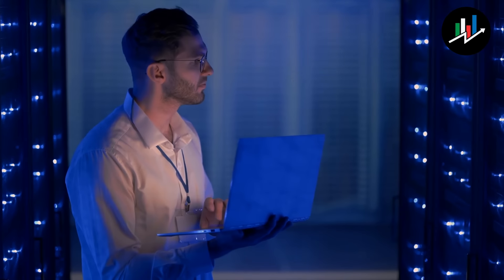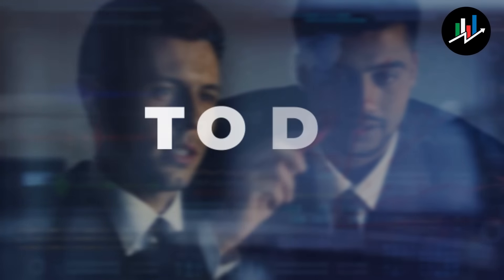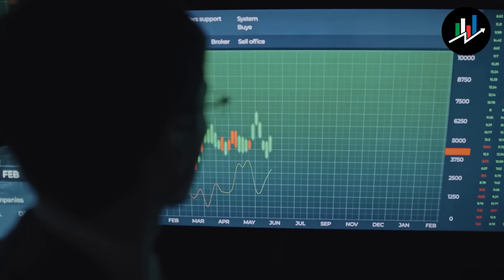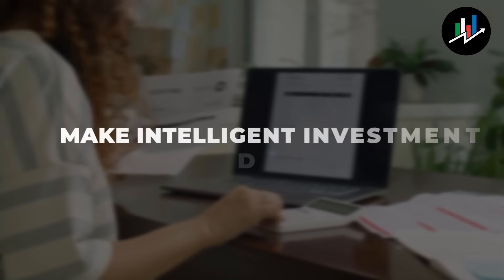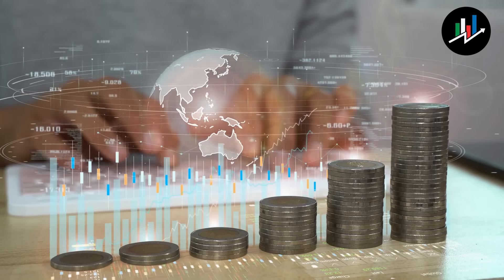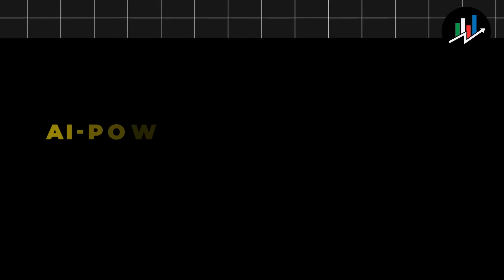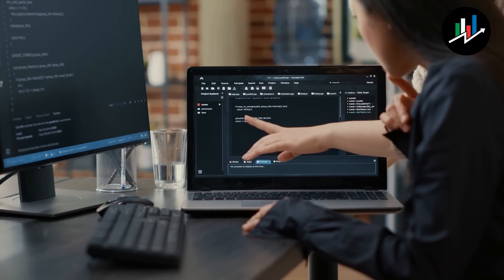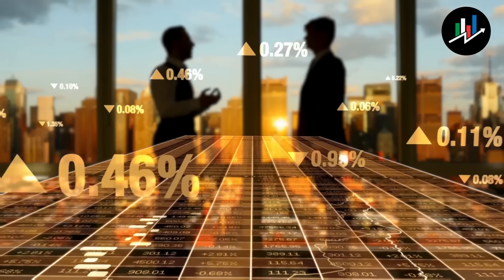Discover the AI Tools That Can Transform Your Finances || Your Success Express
We're back with a new video, These AI Tools Will Make You Super Rich! We hope this video will be helpful for you.
Welcome to the Your Success Express Channel.
In 2024, seizing the potential of AI is your key to financial success. As AI continues its rapid growth across diverse industries, it presents lucrative opportunities for investors, entrepreneurs, and freelancers. Join us as we explore how to capitalize on AI to enhance your earnings and wealth.

Here's a glimpse of what we'll cover:

Investing in AI Stocks: Discover how industry giants like Nvidia, Alphabet, and Microsoft are shaping the future of AI. Learn how investing in these companies and AI-focused ETFs can diversify your portfolio and yield long-term returns.

AI-Powered Trading Platforms: Uncover the power of AI-driven trading platforms. These tools analyze market data, identify trends, and adapt to market changes. Gain a competitive edge by maximizing returns and staying ahead of market dynamics.

AI-Powered Real Estate Investing: Simplify your real estate investments with AI. Access data-driven insights on property prices, rental rates, and occupancy. Automate property management tasks like rent collection and tenant screening for smarter, more profitable investments.

AI-Powered Business Automation: Revolutionize your business processes with AI. Harness AI's ability to analyze vast amounts of data in real-time. Identify opportunities for improvement, minimize errors, reduce waste, and enhance product/service quality for long-term client satisfaction and financial success.

AI-Powered Freelancing Platforms: Freelancers, you don't want to miss this! Discover AI-driven platforms that connect you with high-paying clients and provide productivity tools. Effortlessly manage tasks like invoicing and project management, build your reputation, and attract more clients to boost your earnings.

In conclusion, 2024 is your year to thrive with AI. Whether you're investing, trading, venturing into real estate, optimizing your business processes, or freelancing, AI technology is your path to financial success. Your financial success journey starts here!

✔️ Thank you very much for listening and for leaving feedback. Have a wonderful day!